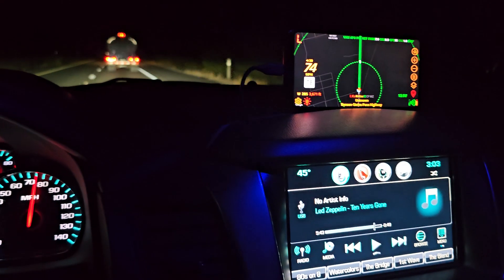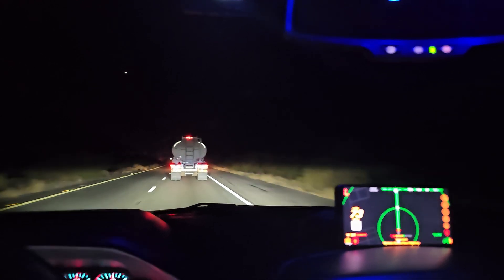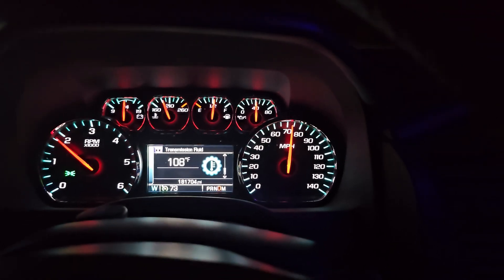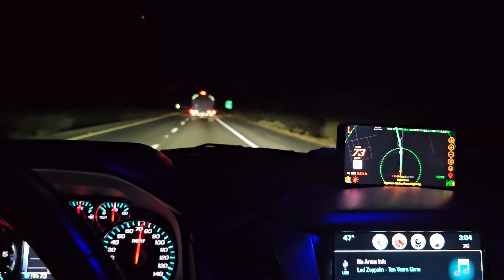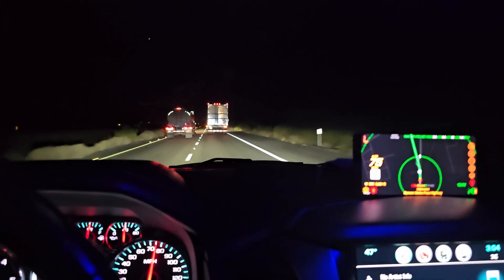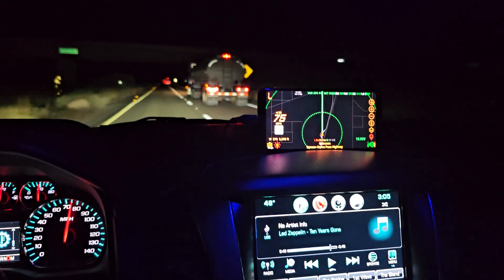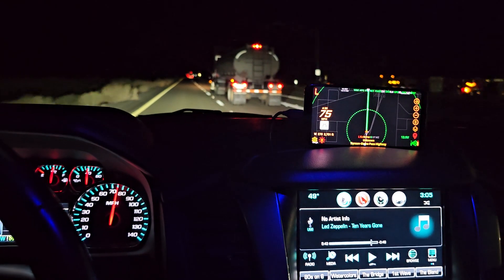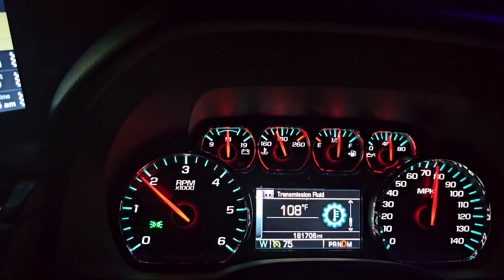6L80 TRANSMISSION THERMOSTAT MOD RUNNING COLD